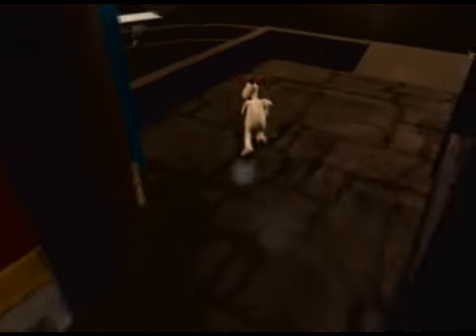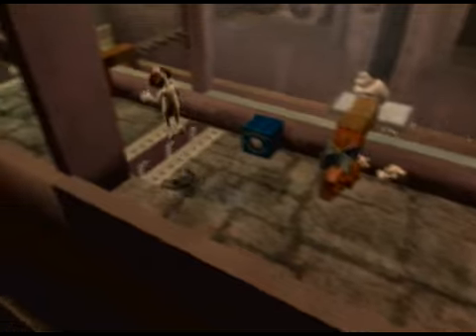Let's Play Wallace and Gromit In Project Zoo - Part 11 : We All Live In A Metal Submarine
A deadly submarine, an exploding pedallo!